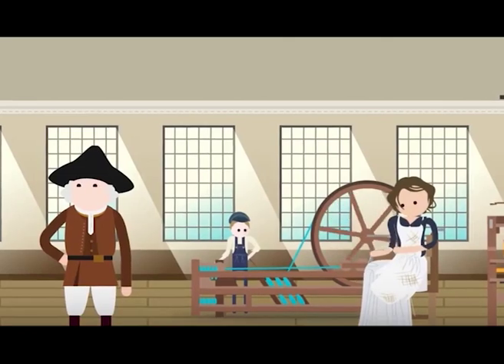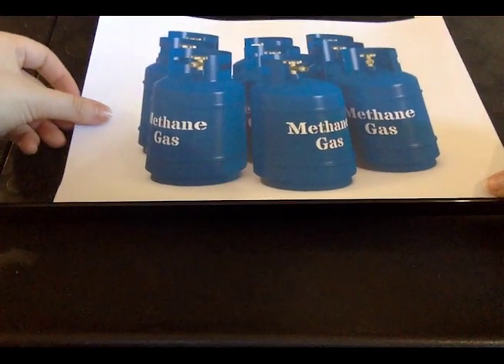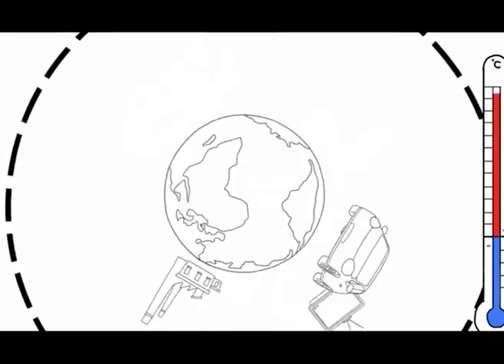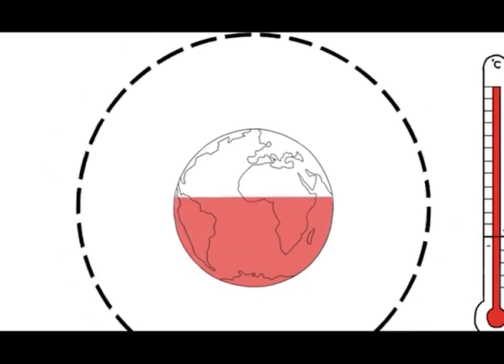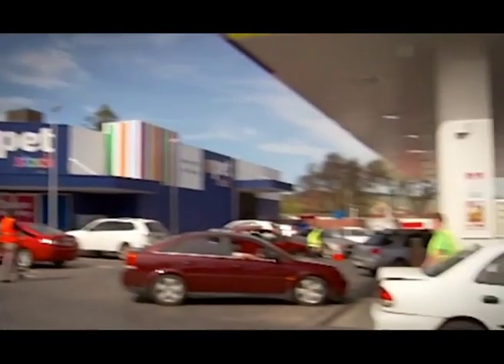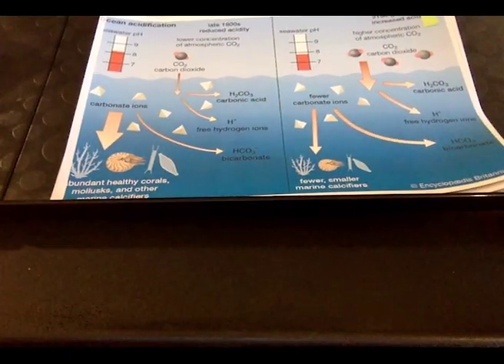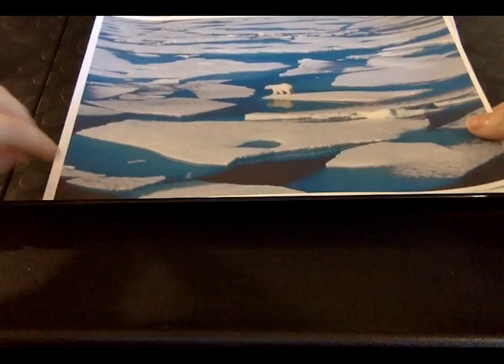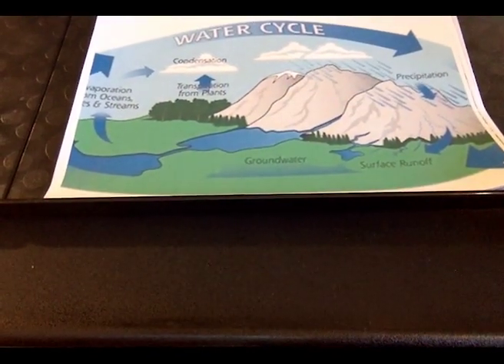Climate Change As a Global Issue